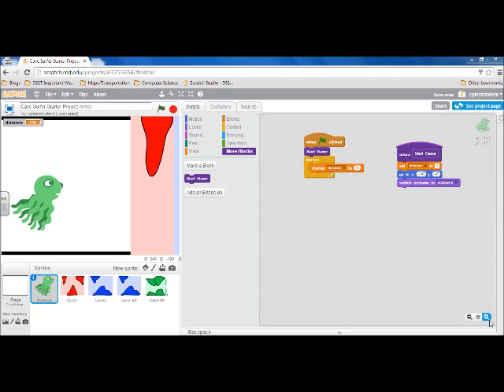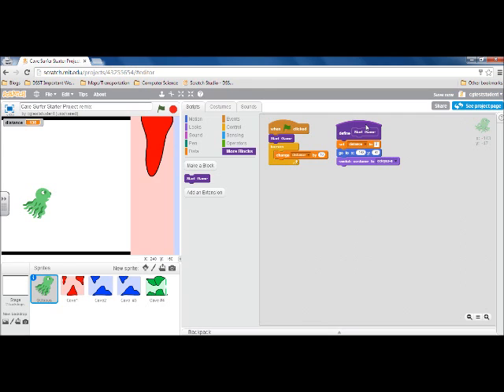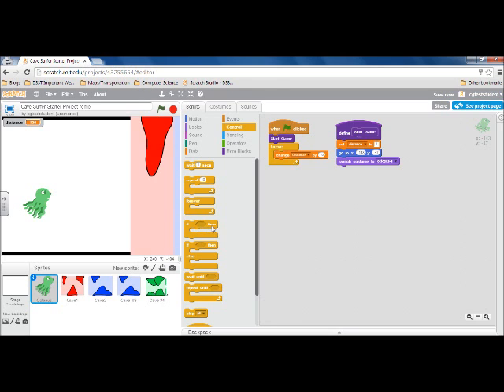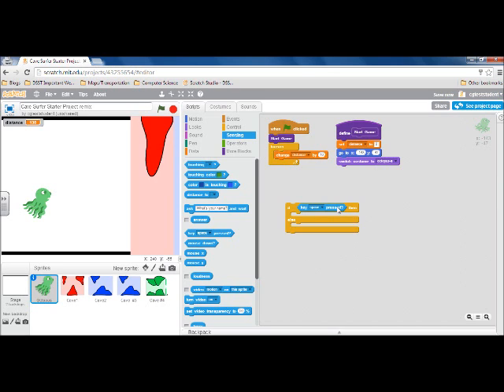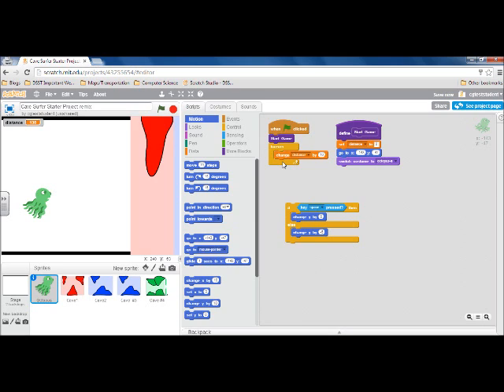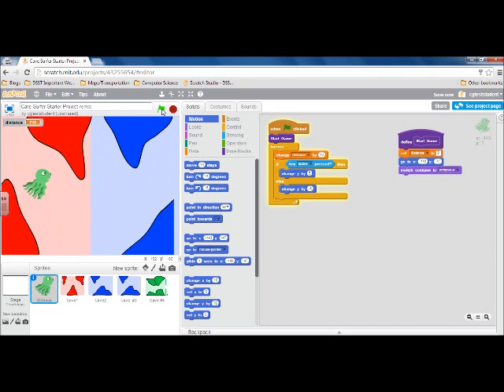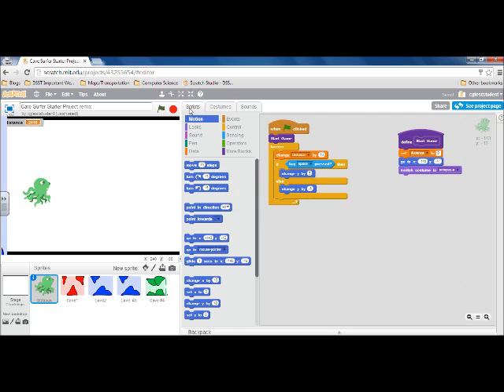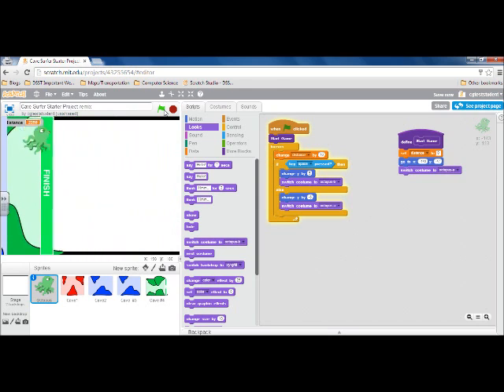Cave Surfer Part 4 Video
Instructions for completing Part 4 of the Cave Surfer Project at DSST: Conservatory Green Middle School.